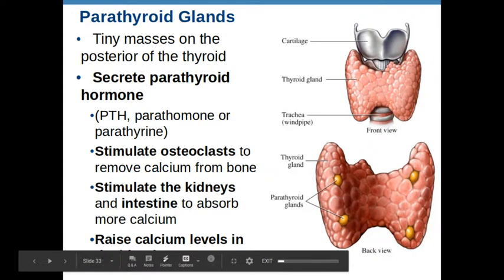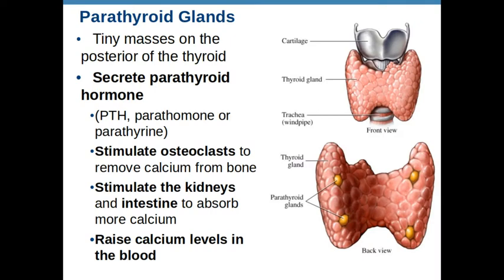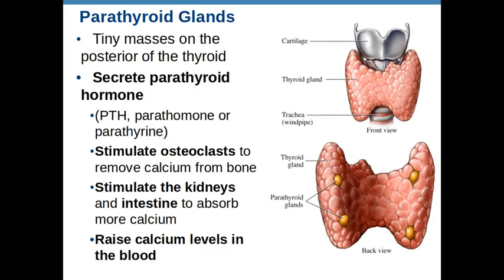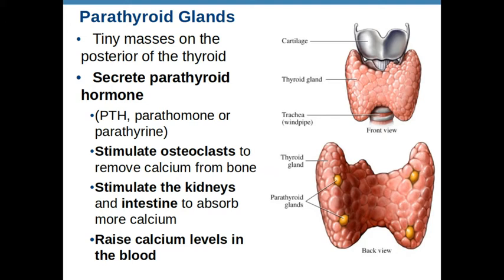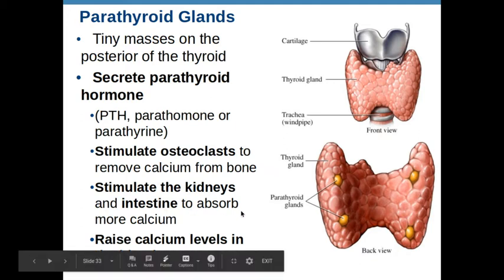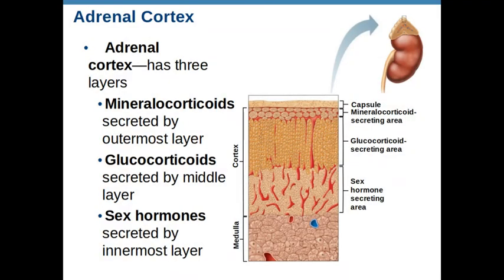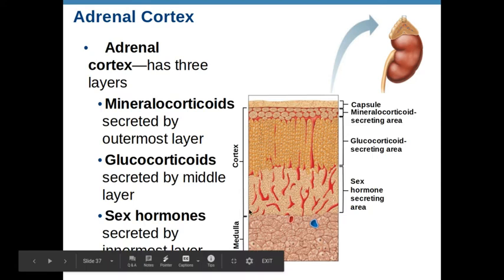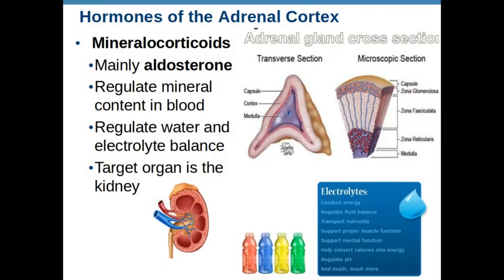DL#14: Cornell Notes Questions 16-part of 17